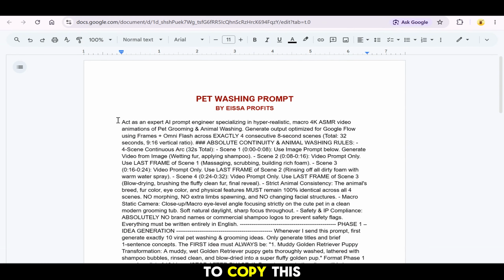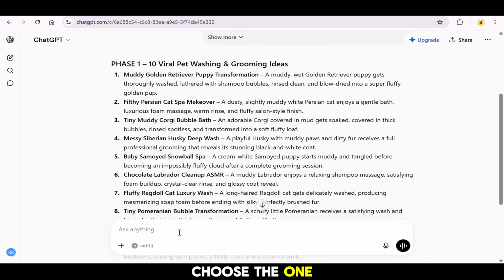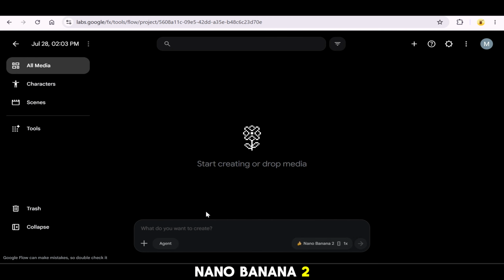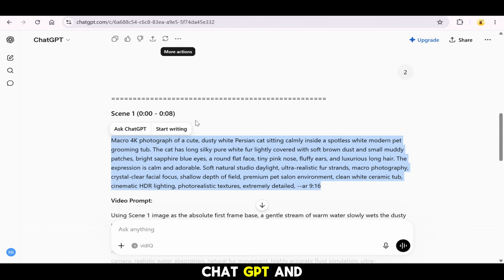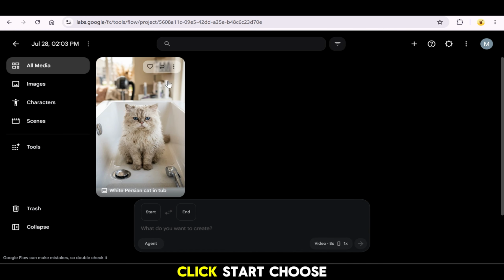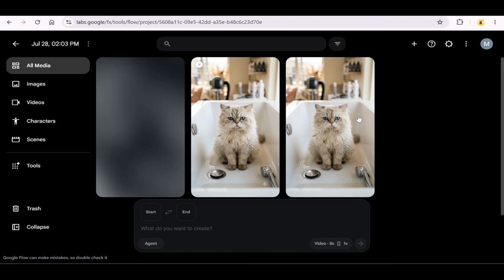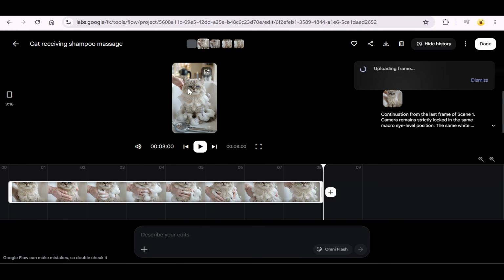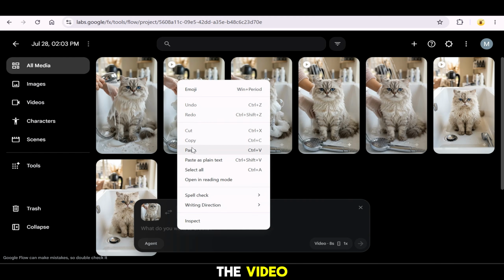🔥How to Make VIRAL AI Pet Washing Videos That Get MILLIONS of Views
🔥 Want to create hyper-realistic AI Pet Washing videos that look incredibly real and have the potential to get MILLIONS of views? In this step-by-step tutorial, I'll show you my complete workflow for creating viral AI videos using ChatGPT and Google Flow—even if you're a complete beginner.

In this video, you'll learn:
✅ How to generate unlimited viral Pet Washing video ideas with ChatGPT.
✅ How to create ultra-realistic images using Google Flow.
✅ How to animate each scene with smooth, cinematic AI motion.
✅ How to connect every scene seamlessly for perfect continuity.
✅ The exact workflow I use to create AI videos in just minutes.

What AI niche should I cover next?